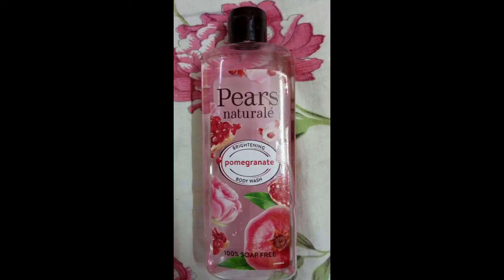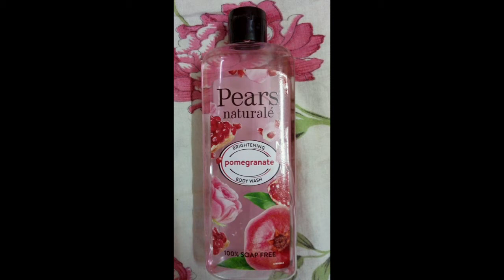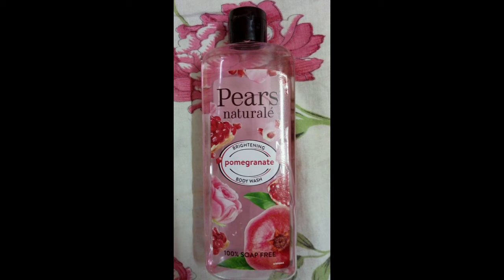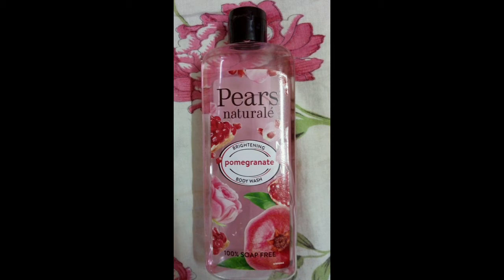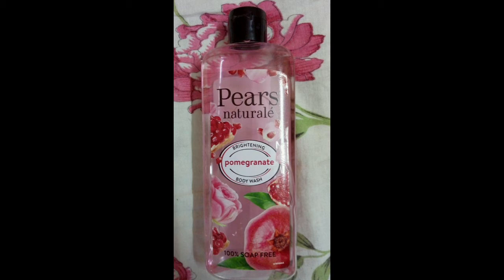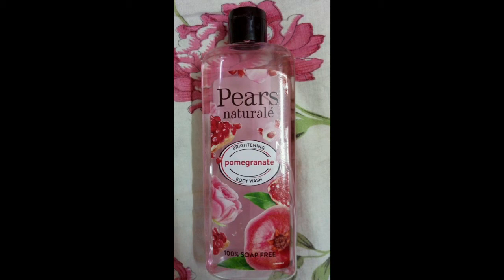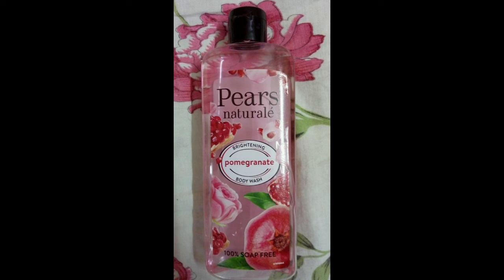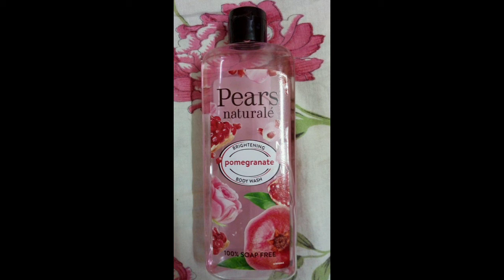PEARS NATURALE POMEGRANATE BODY WASH REVIEW IN TAMIL